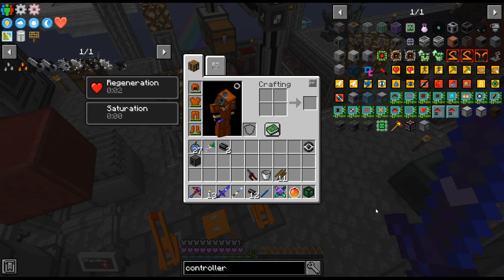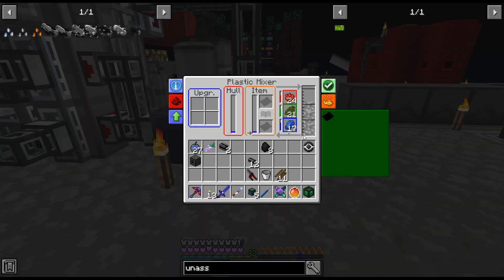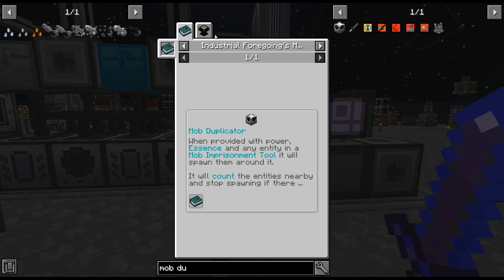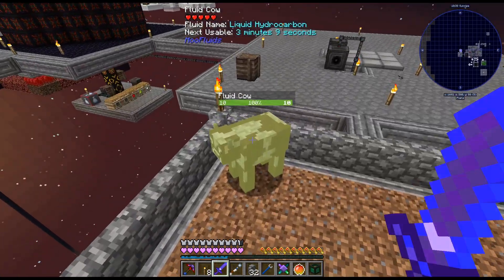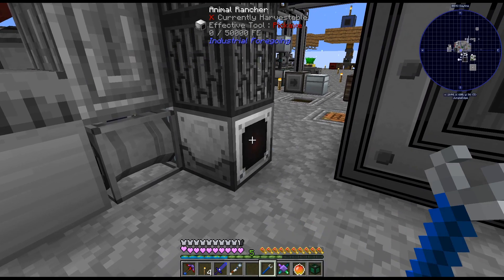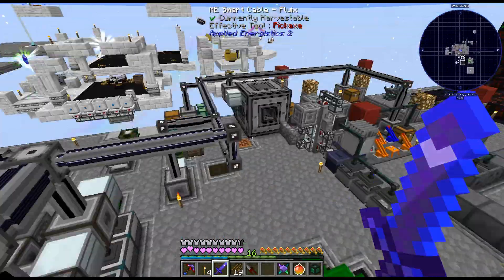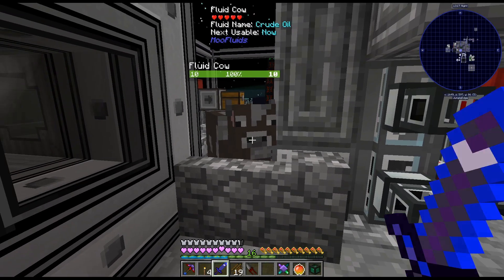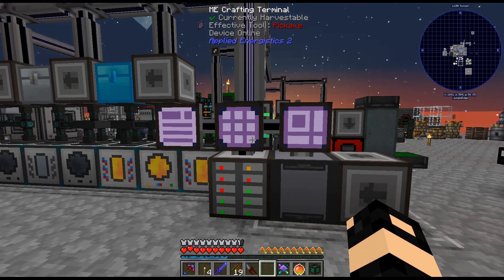Project Ozone 3 Kappa Mode - 85 - Fluid Cows for Oil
Let's get some fluid cows so we can automate oil production